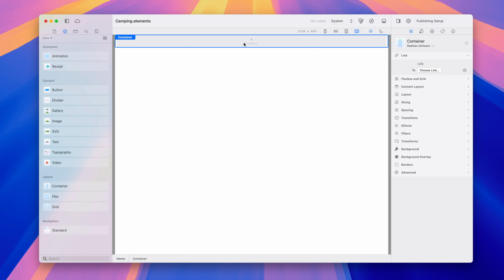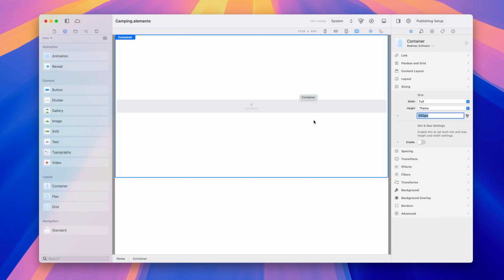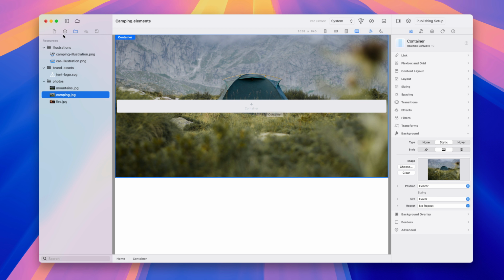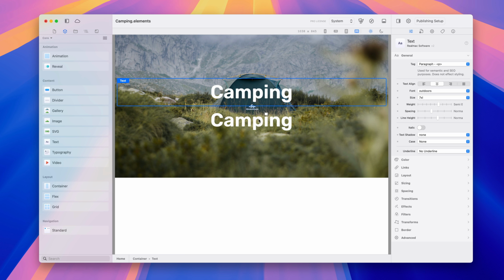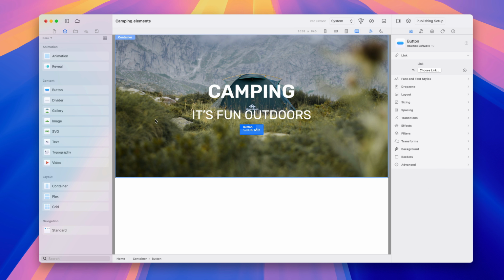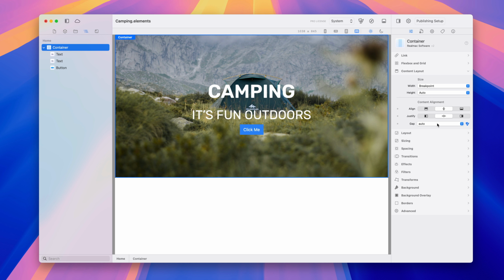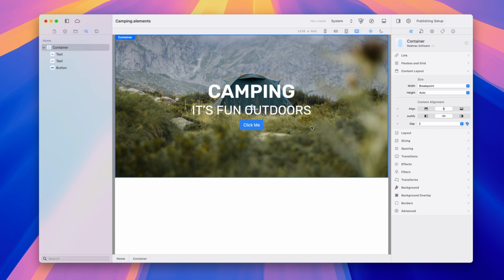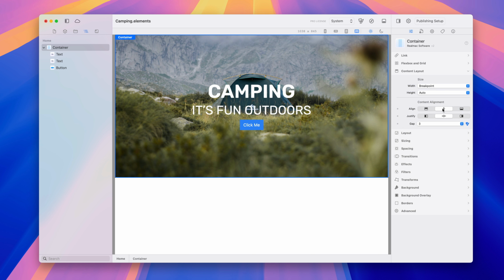How to Create a Website Banner